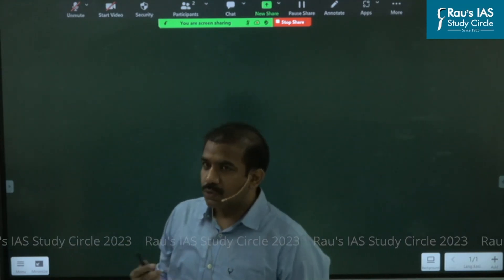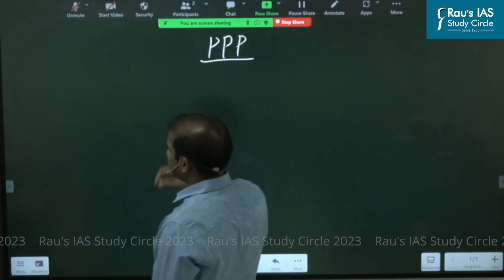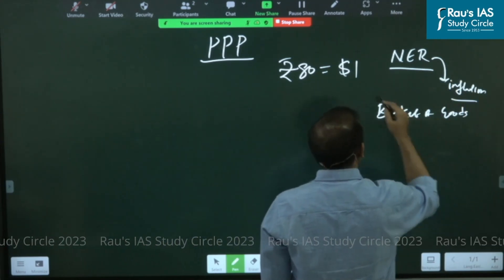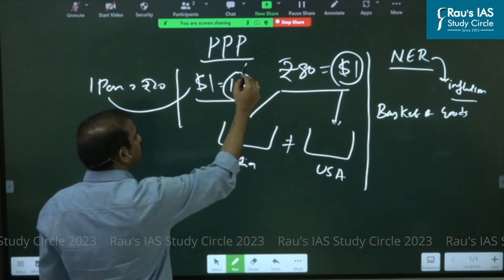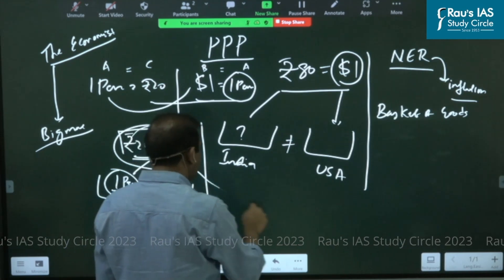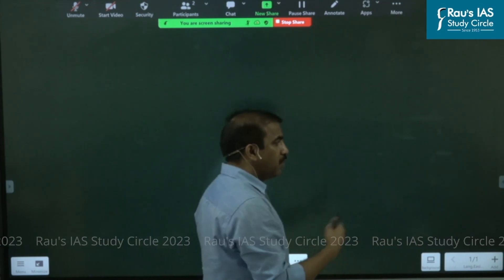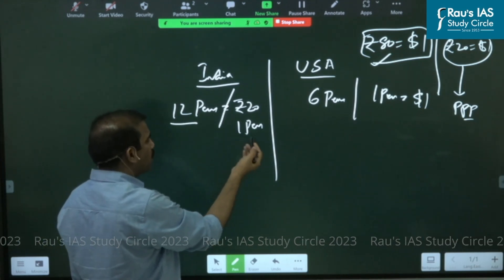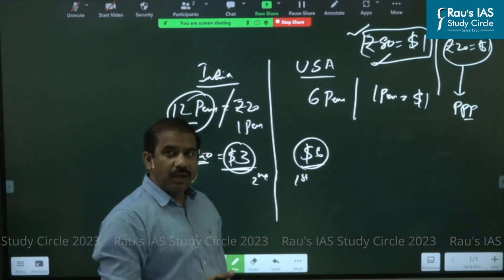Purchasing Power Parity (PPP) | Indian Economy | By Sivakumar | Rau's IAS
In this video, Shivakumar Sir from Rau's IAS will explain Purchasing Power Parity (PPP). PPP is a statistical tool used to measure the differences in prices between different countries.

Shivakumar Sir will explain the concept in detail, and show how PPP can be used to measure the relative living standards of different countries.
🎯Economics Optional Batches
🎯Connect with Rau’s IAS Study Circle